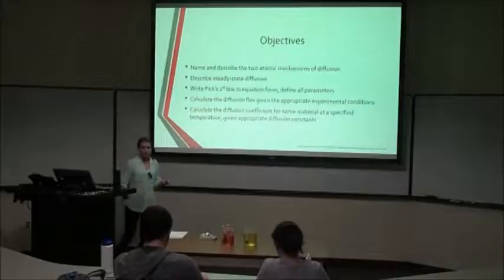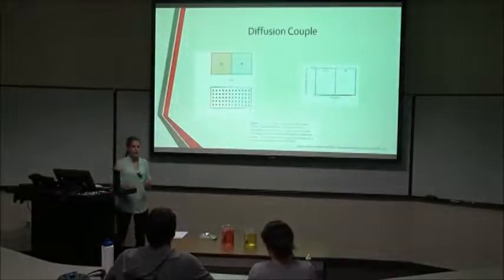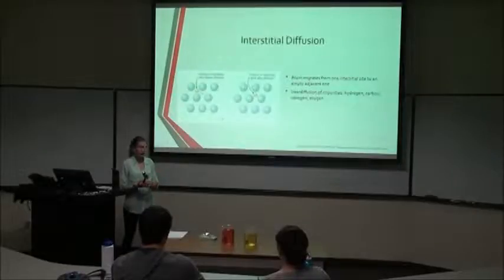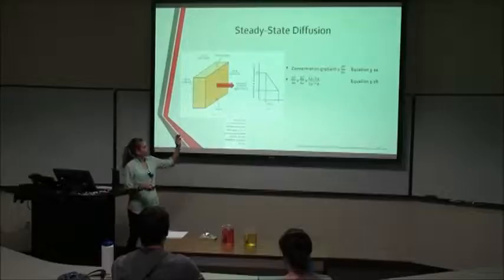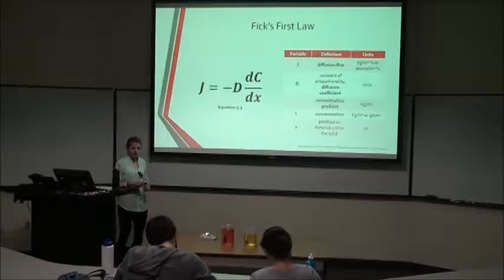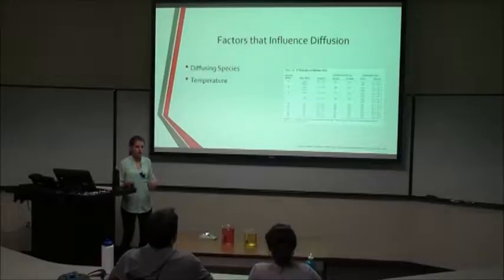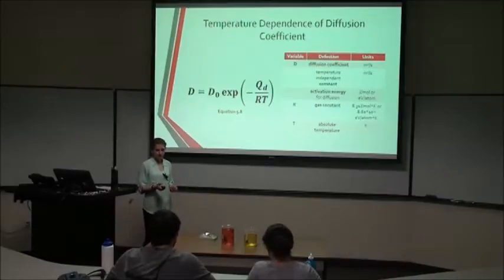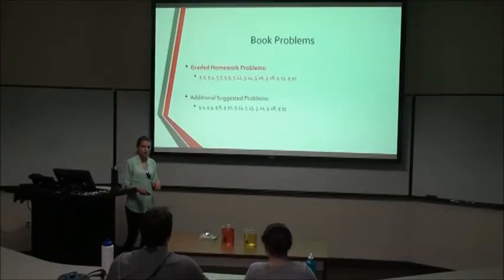Fitzpatrick Schmidt Lecture Diffusion